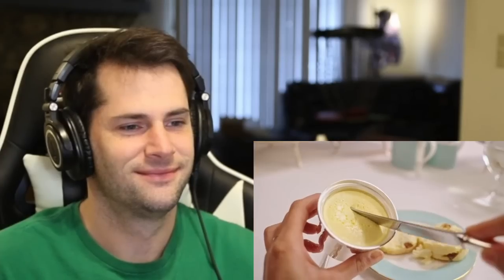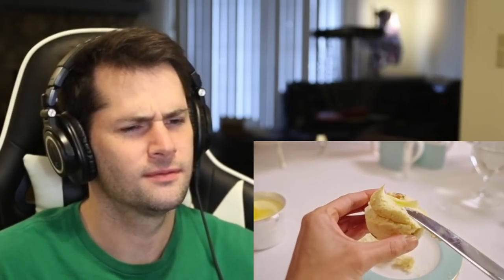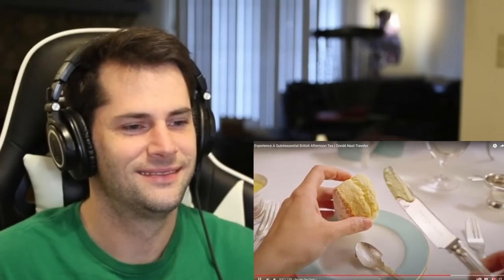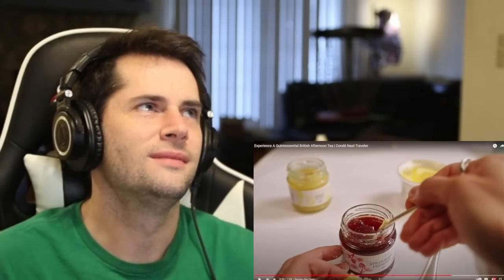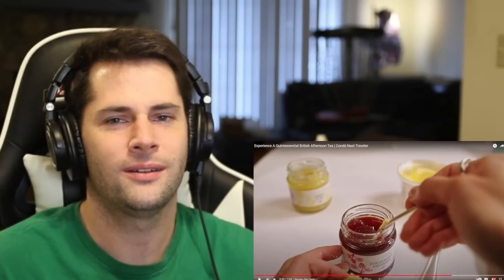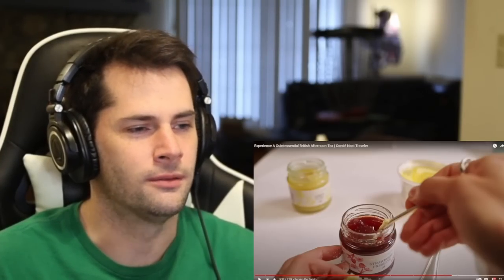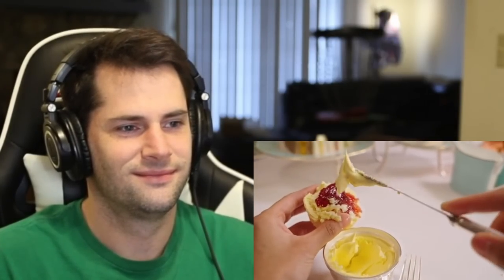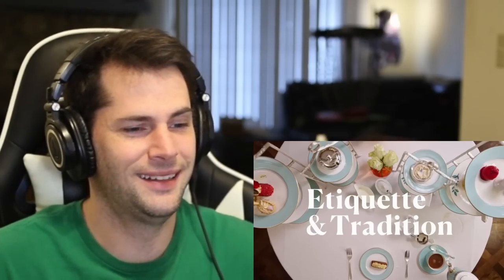American Reacts to Proper British Afternoon Tea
For American, tea is probably the number 1 thing that we associate with Britain. Whether that is warranted or not, I believe it is about time I learned about the subject. Like most Americans I know almost nothing about tea or how to make it properly.